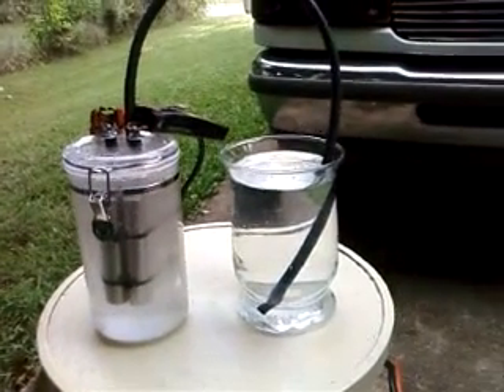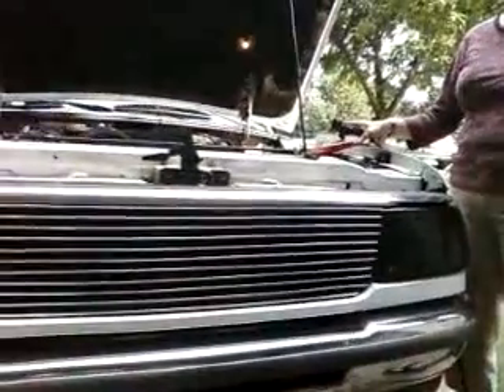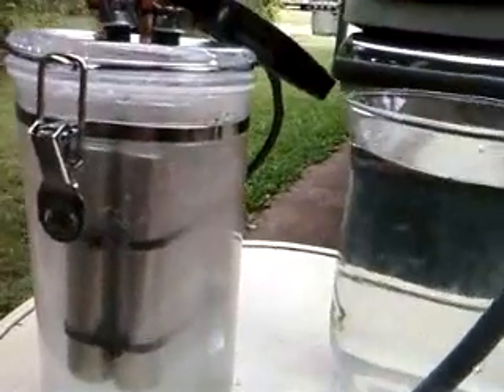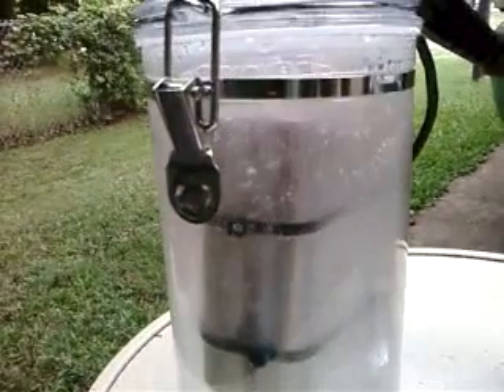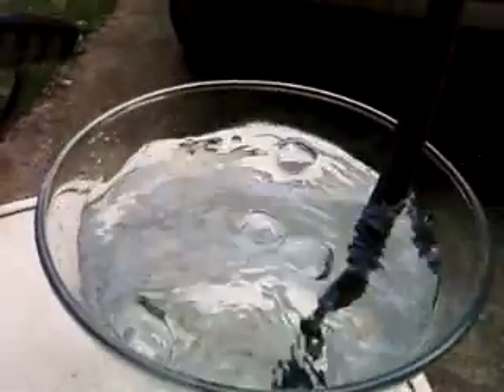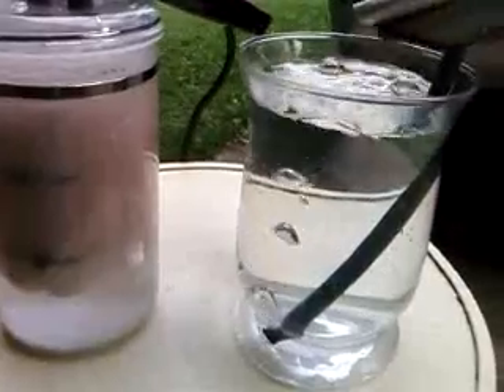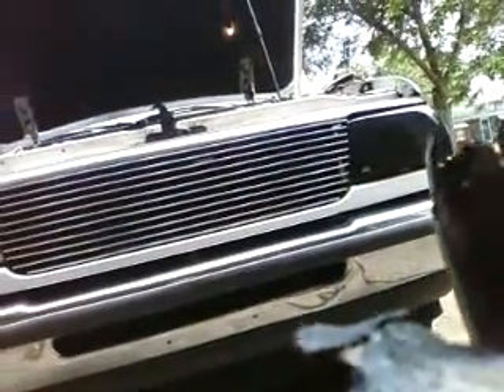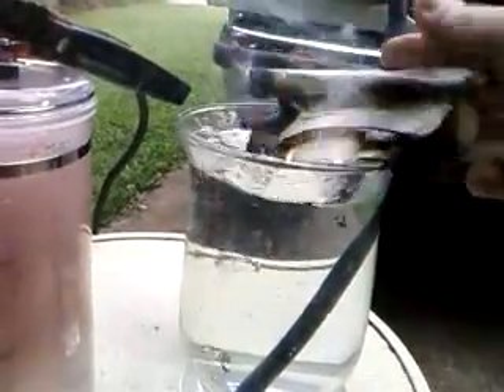Hydrogen generator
hydrogen genaretor